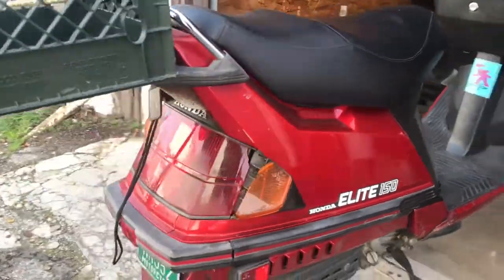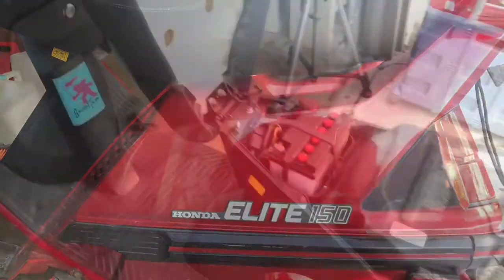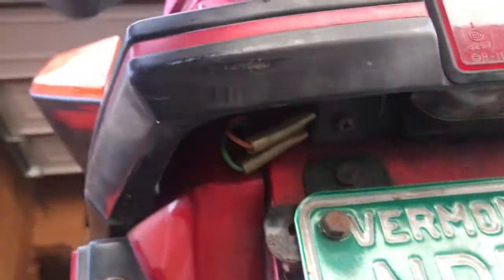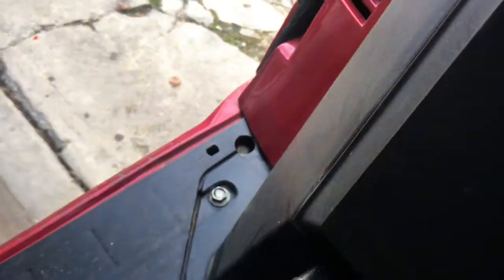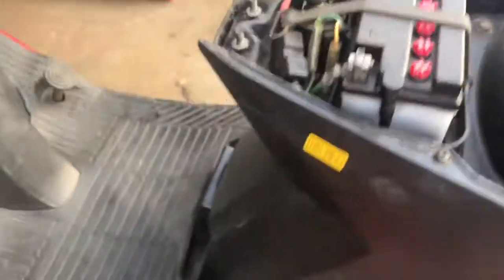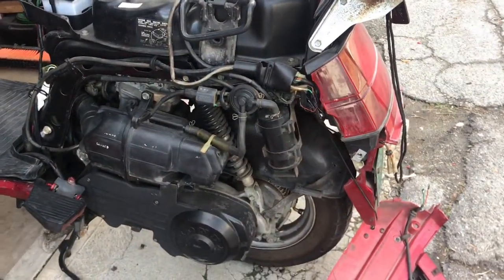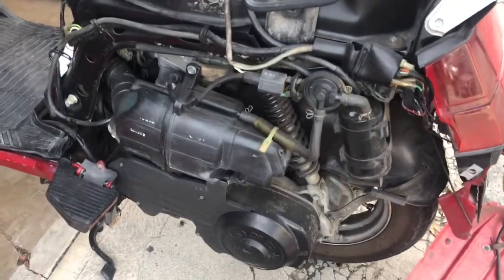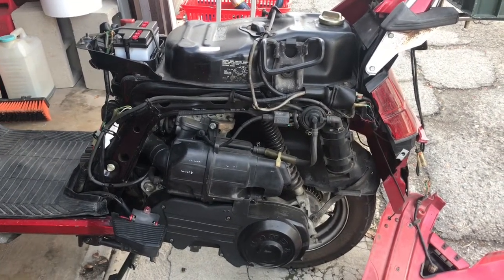1985 Honda Elite 150 plastic panel removal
How to remove plastic panels on your Honda 150. A few words requested video.